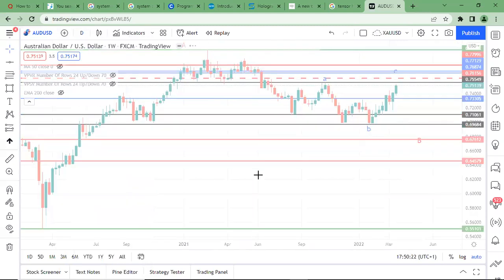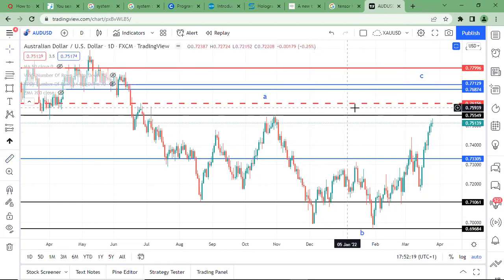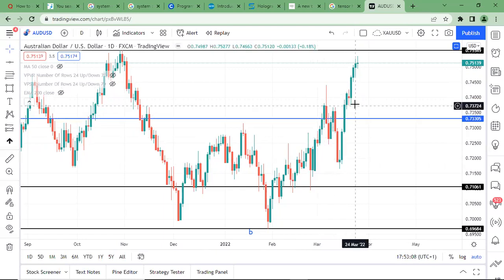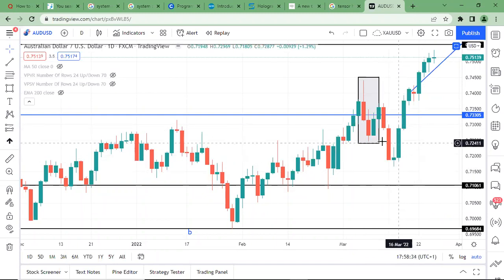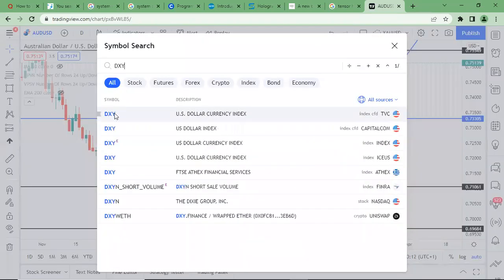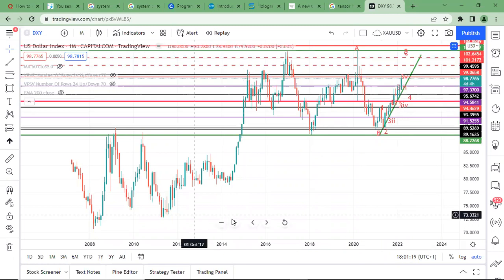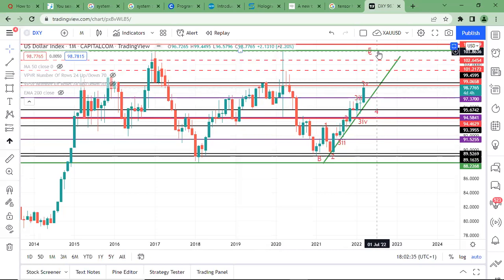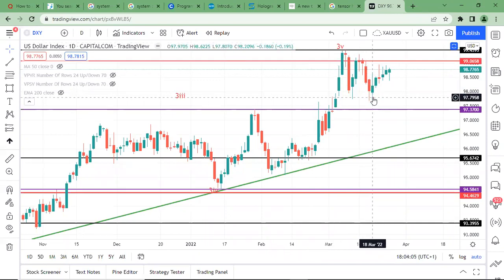How to spot entry and exit a trade in forex 5